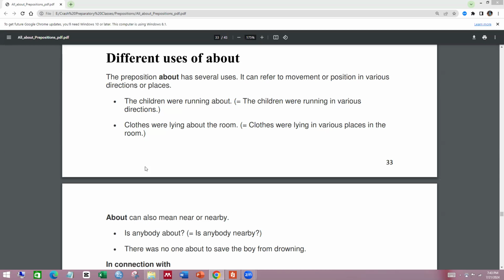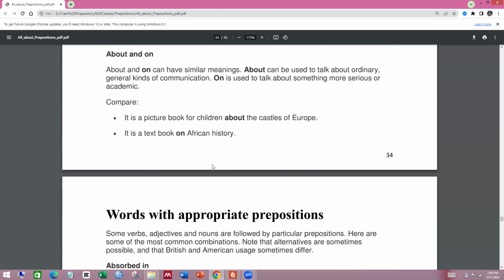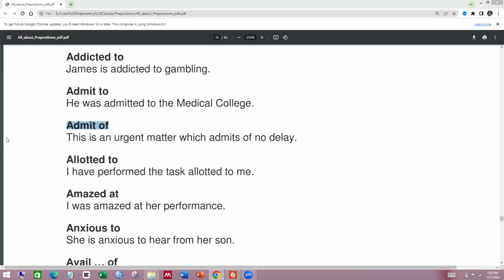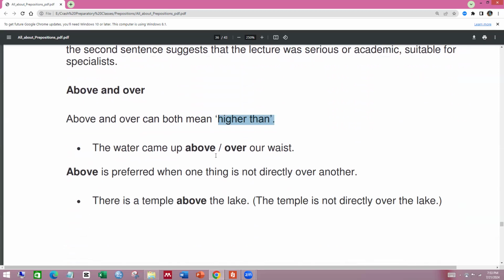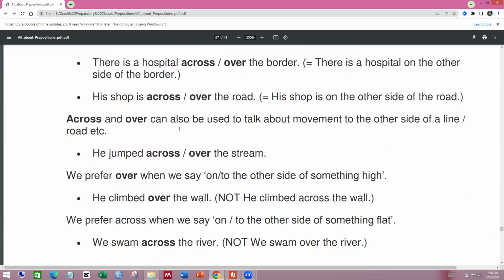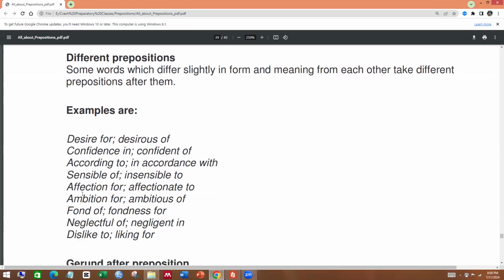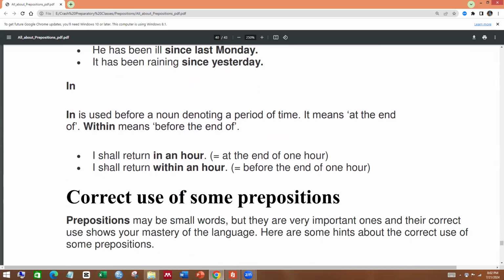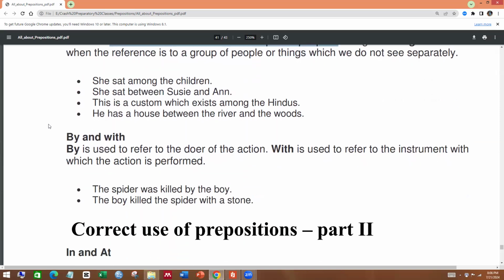All About Prepositions Video#14| Parts of Speech Series| by Qadir Ghurmo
All About Prepositions Video#12| Parts of Speech Series| by Qadir Ghurmo

How to Master Comprehensive Speedy Reading (400 Hundred words/ Minute)
The Last Will of Ali Ibne Abu Talib (R.A)
How to Master Words?
How to Prepare for Lecturer-ship?
CSS 2002 Passage Solves (Article on How to Master Précis Writing?)

Voice and Editing: James Jamie
Note: James Jamie reserves the copyrights, do mention link in the reference if you use it anywhere, thanks.

Publisher is a professional author and experienced educationist.